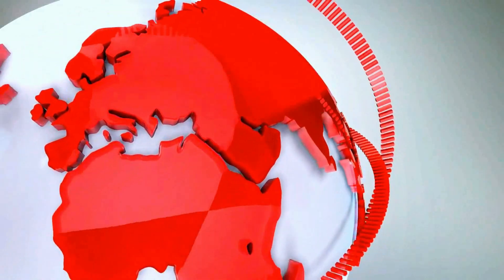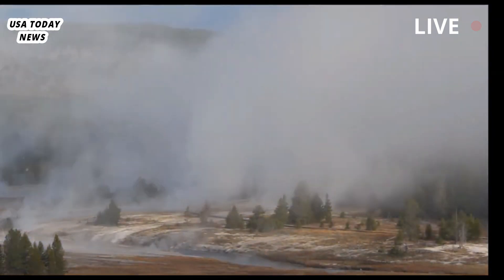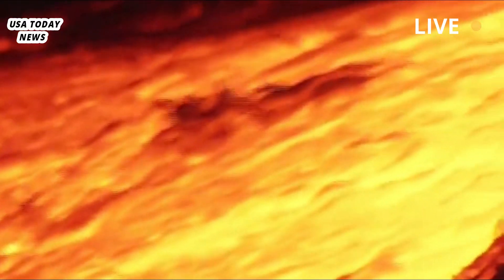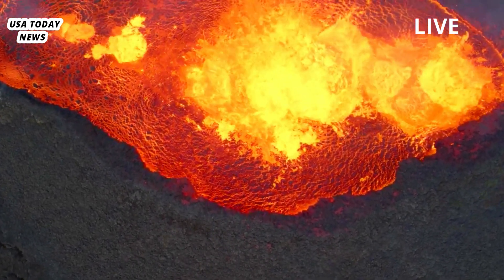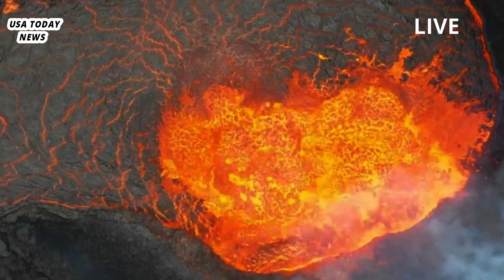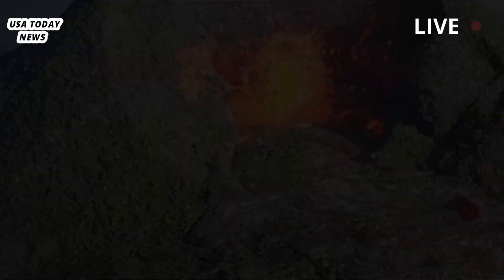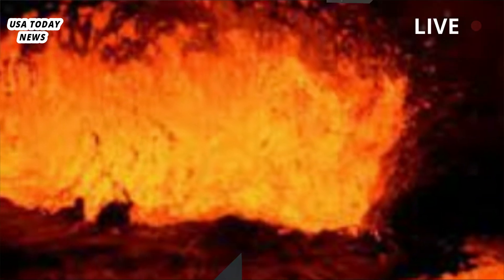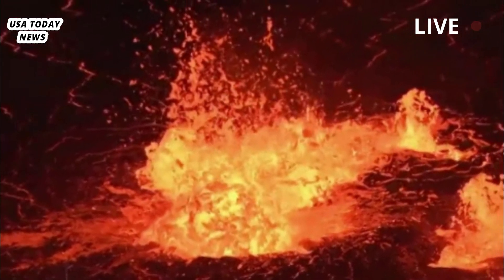Usa Panic: Magma Explodes Under Yellowstone Volcano, USGS Send 'End World' Eruption Warn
A small team of geologists and seismologists from the University of Utah, Salt Lake, the Institute of Earth Sciences, Academia Sinica, Taipei and the University of New Mexico have studied the contents of Yellowstone's magma reservoir and reported differences from previous measurements. In their research, reported in the journal Earth and Planetary Science Letters, the group used seismic wave data to better understand conditions beneath Yellowstone National Park.

Yellowstone National Park is a US national park located in parts of Wyoming, Montana, and Idaho. The city is known for its beautiful views and geothermal features, such as the Old Faithful geyser. These features exist due to a large magma reservoir located beneath the park. Previous research showed that over the past 16.5 million years, a hot spot beneath the national park had caused a series of volcanic eruptions, leaving behind numerous calderas. The last major eruption in the area is believed to have occurred around 640,000 years ago.

Over the years, many research teams have studied Yellowstone's magma reservoir and found ways to measure its size and make predictions about its contents. The upper part of the reservoir is about 90 kilometers long and 40 kilometers wide. Beneath the upper reservoir is a lower chamber that is believed to be about 4.5 times larger. Previous studies of both chambers showed that the deeper reservoir was mostly made of solid material mixed with 2% melt. In contrast, the upper chamber experienced more melting—before this new effort, researchers estimated between 16 and 20% melting.